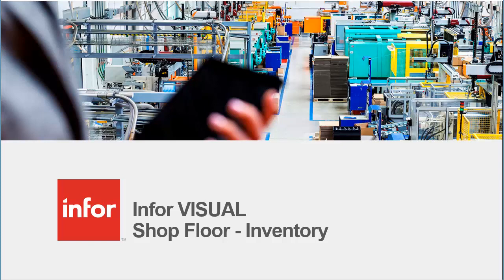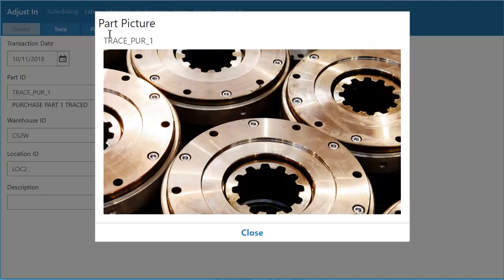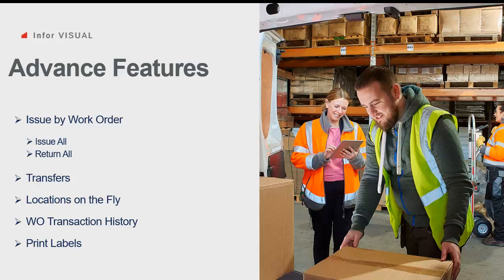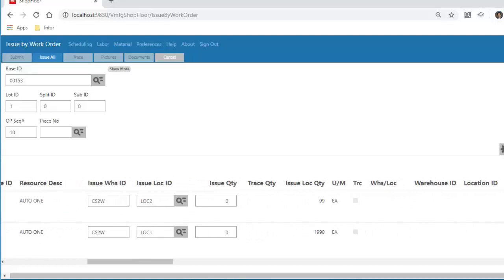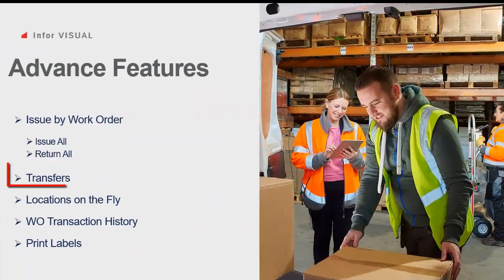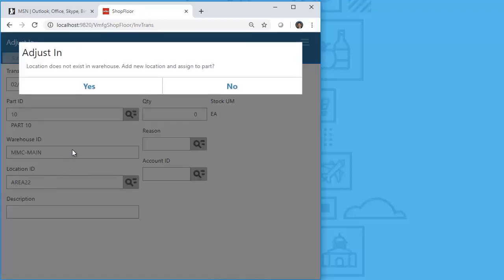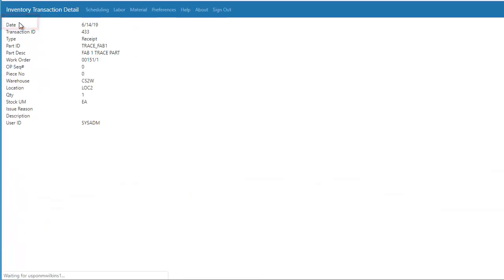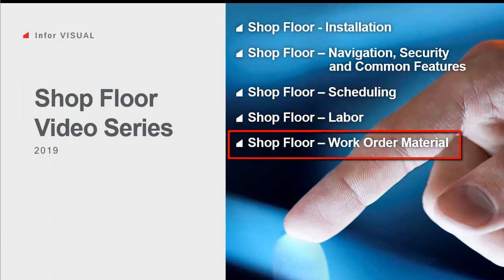SHOP FLOOR INVENTORY